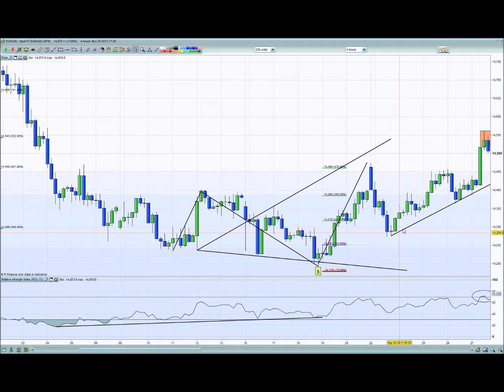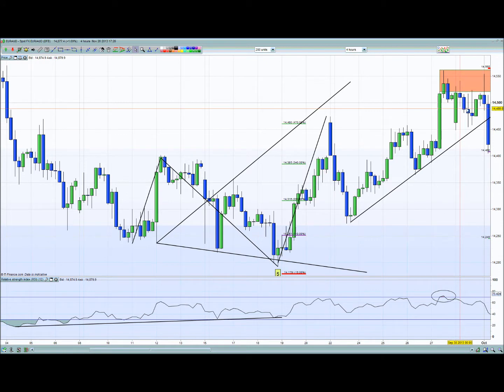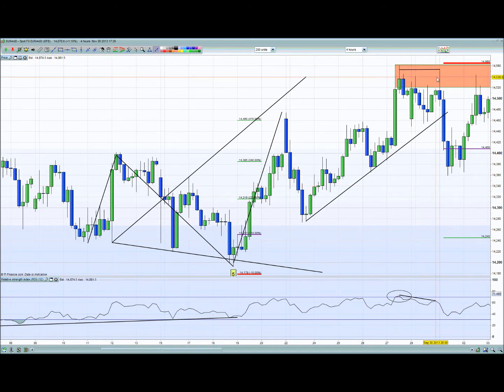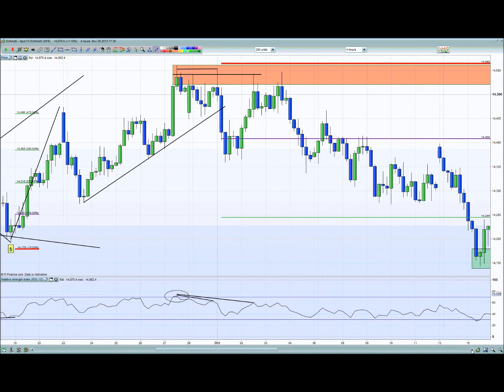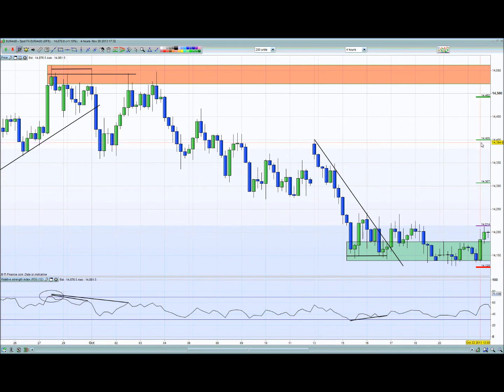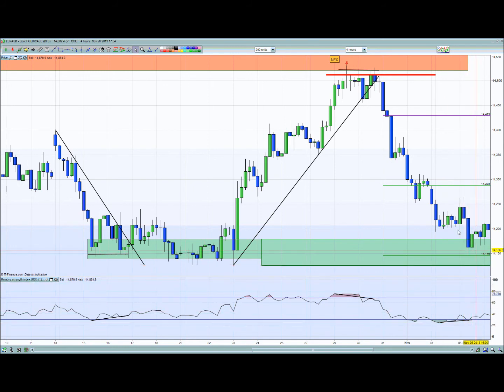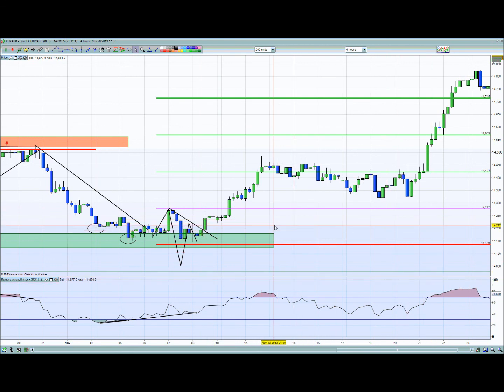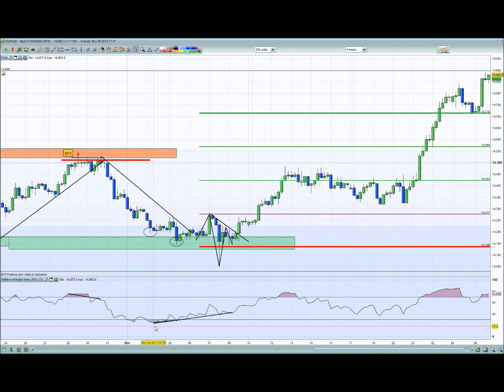FOREX TRADING TECHNICAL ANALYSIS, DIVERGENCE EXPLAINED. NORTONFX THE FOREX ROOM